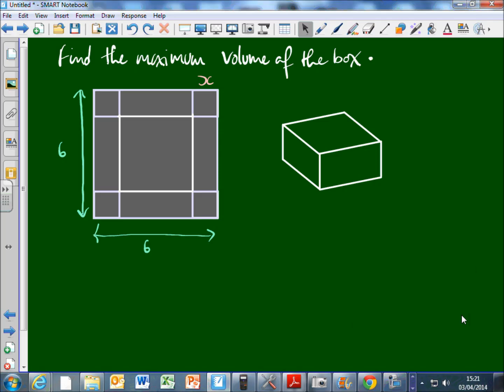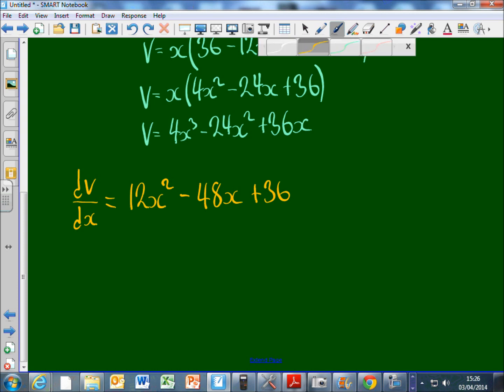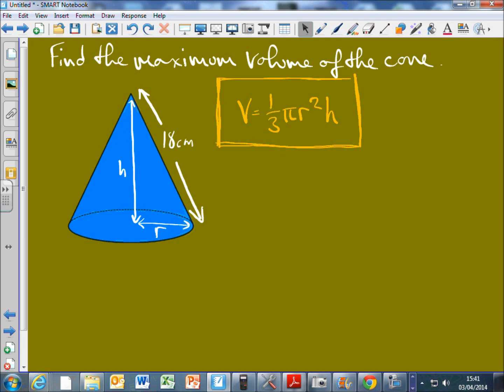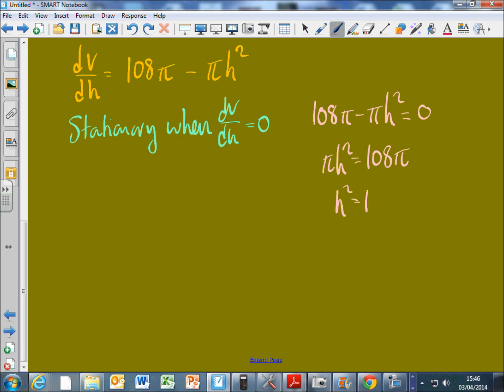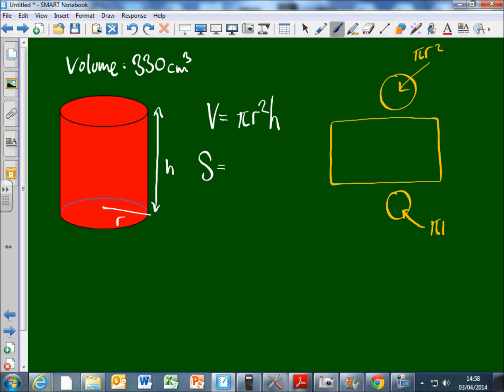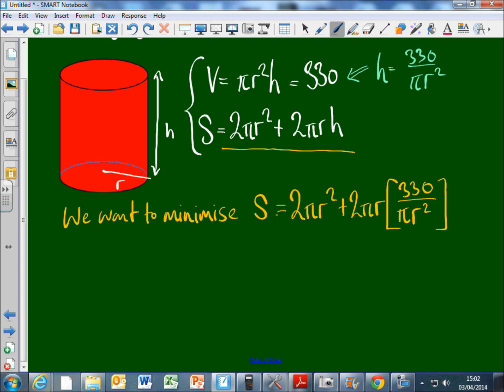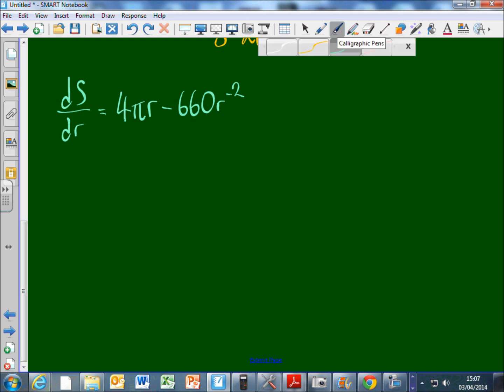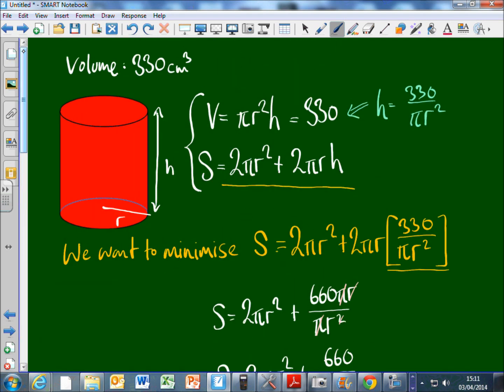Solving Optimisation Problems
Some examples of optimisation problems that appear on the AQA Core 1 and Core 2 papers.